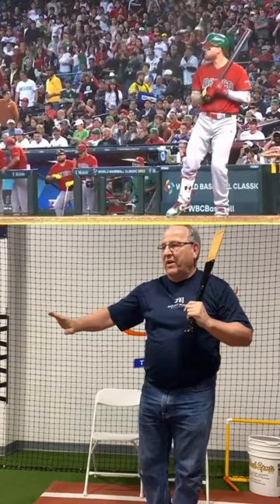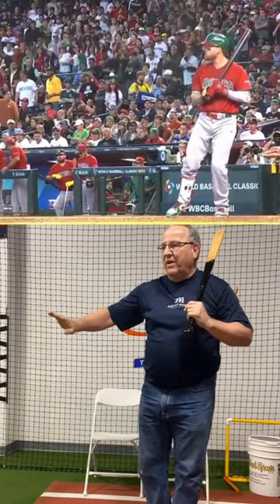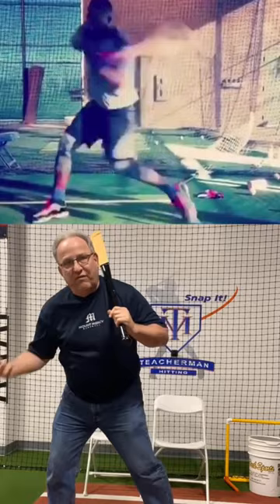Verdugo (One-Legged) vs. Heyward (Two-Legged) - Can You See The Difference?